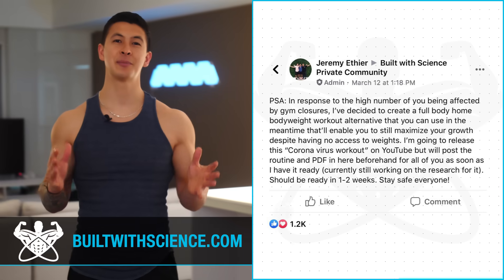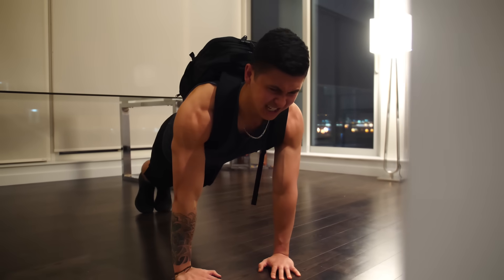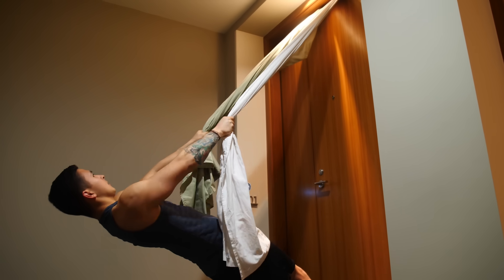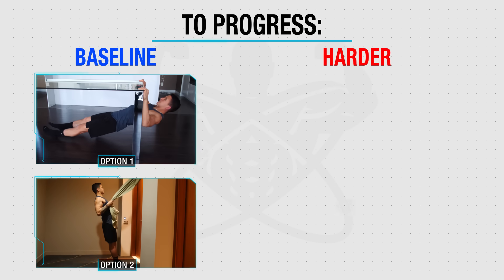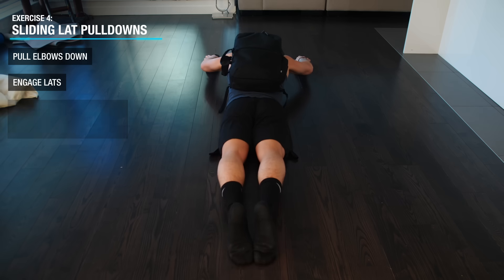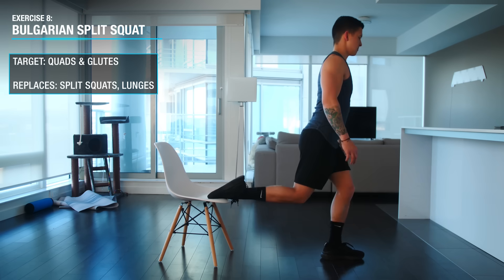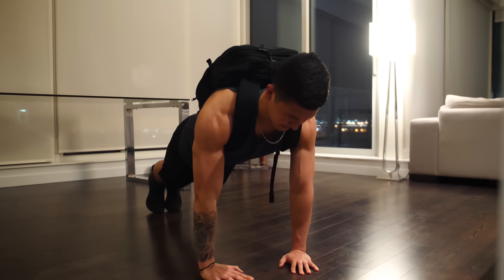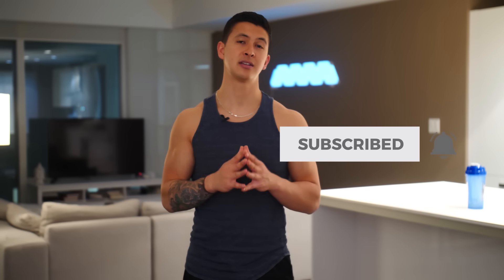How To Build Muscle At Home: The BEST Full Body Home Workout For Growth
In today’s video we’ll go through a science-based full body home workout routine. When we think of a home workout, we assume that they’re inferior for muscle growth. For many bodyweight workout at home routines out there, this is true. But, this is simply because they aren’t designed properly. You can make comparable gains in muscle mass by using either lighter loads (like bodyweight exercises), or heavier weights in the gym. But there are a couple key points that people overlook when it comes to home full body workout routines.

First off, is that you need to push to near failure for every single set you perform in this full body home workout routine. If you stop well short of failure during your sets then you’ll fail to fully activate all the motor units within your muscles. And you won’t experience the same amount of growth that you would when using heavy weights. Secondly, you need to be working with a weight or resistance that is at least 30-40% of your 1 rep max if you want to maximize growth. So 30-40% of your 1 rep max equates to around 30-40 reps per set. So, make sure you can’t do more than that for the following exercises.

All that said, we’re now ready to dive into the full home workout. The first exercise we’ll use here are narrow grip push-ups with the hands placed in a diamond shape, which will be used to target the chest and triceps. Next, we’ll use the inverted row to target our overall back with most of the emphasis on the mid back for thickness. Then, the third exercise is pike push-ups, which mainly target the shoulders and triceps. Now, it’s time to target the back, primarily the lats, with a vertical pulling angle through the sliding lat pulldowns.

The fifth of the bodyweight exercises is the bicep towel curls, which allows for arms isolation. Then, to target the long head of the triceps, you can simply switch over and perform tricep extensions in your setup for the bicep curls. For most of us, bodyweight squats just aren’t going to cut it. Which is why we’ll use the towel set up again to perform assisted pistol squats to target the quads and glutes. For the eighth exercise, we’ll move onto the Bulgarian split squat with your rear leg elevated on a platform, which will again further target the quads and glutes. Lastly, we’ll use the sliding leg curl to work the hamstrings through both hip and knee extension.

Now, as for your home workout routine, just like your exercises in the gym, it’s vital that you get adequate rest of roughly 2 minutes between each of your sets. And to do so in this workout while saving time, you can perform the following upper body exercises in a superset fashion:

Home workout (superset):

SUPERSET:
Diamond Push-Ups: (4 sets – 2 flat, 2 decline)
Inverted row (4 sets)

SUPERSET:
Pike Push-ups (3 sets)
Lat pulldowns on floor (3 sets)

SUPERSET:
Biceps towel curl: 2 sets
Tricep bodyweight extensions: 2 sets

Assisted pistol squat: 3 sets each side
Bulgarian split squat 3 sets each side
Hamstring leg curls: 4 sets

I’d recommend performing this full body home workout 3-4 times a week.

Guys I hope you enjoyed this one and I also hope you were able to see that it’s the little details like what I went through in this video that really are key to maximizing growth and to actually see progress with whatever workout routine you choose to do. And for a step-by-step program that takes care of all the guess work for you and shows you exactly how and what to work out and eat week after week so that you can fuel your body and build muscle most effectively with science, then simply take the analysis quiz to discover which science-based program would be best for you and where your body is currently at below: